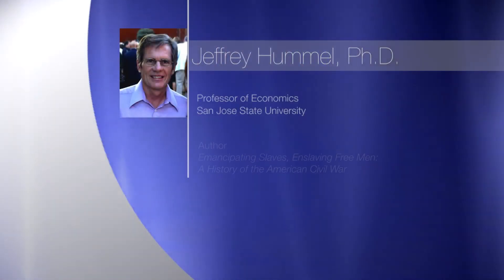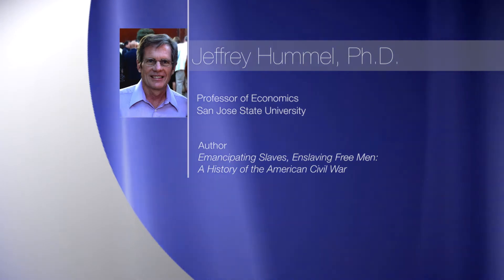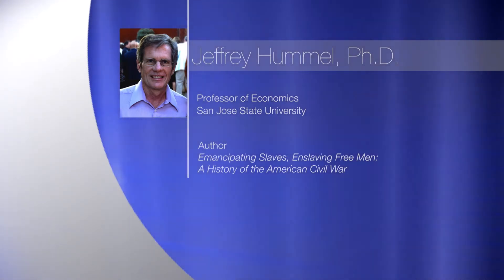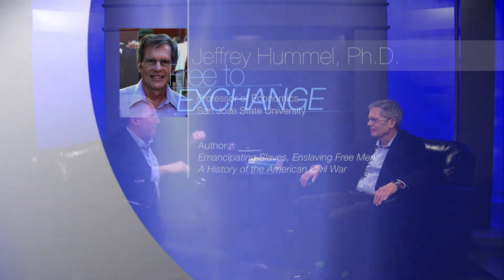Free to Exchange | On the Economic Impact of Slavery & Civil War Economics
What was the impact of slavery in the American economy prior to the Civil War? How did the Confederacy manage their economy during the war? On this episode of Free to Exchange, Dr. Jeffrey Hummel and Dr Bryan Cutsinger help us explore these questions and more!

Featuring Jeffrey Hummel, Ph.D. San Jose State University & Bryan Cutsinger, Ph.D.  Angelo State University. This season of Free to Exchange was filmed before the outbreak of COVID-19.

Texas Tech Public Media is proud to serve as your local PBS and NPR stations across West Texas.

Programs like this are made possible by support from our viewers.